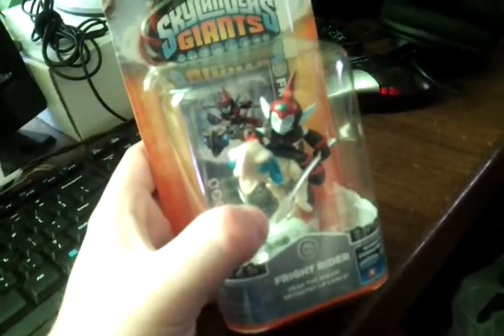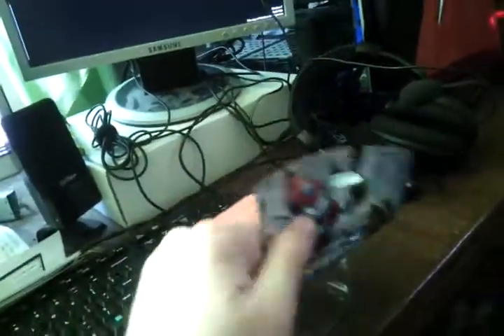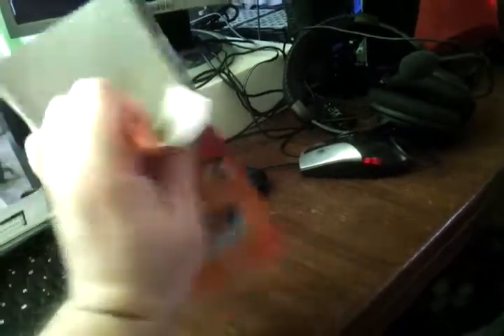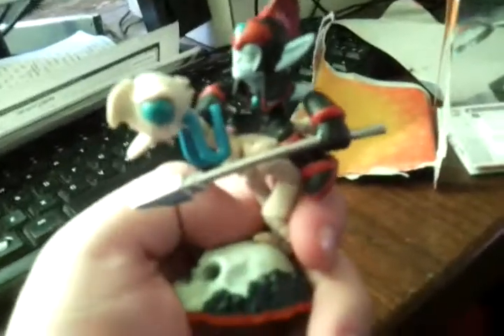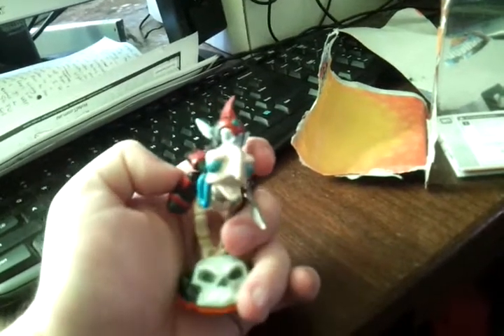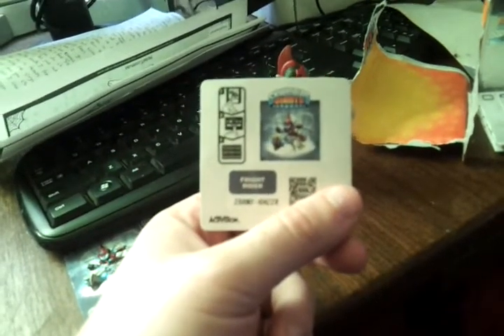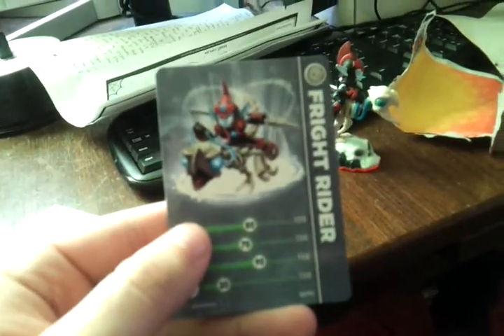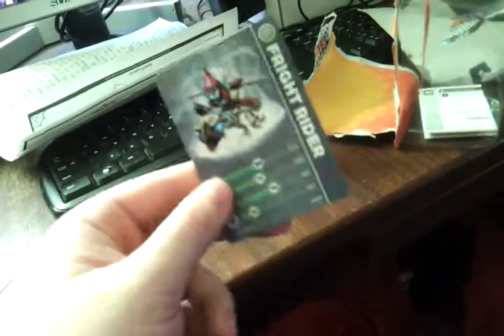Skylanders Giants - Fright Rider Unboxing!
We take a look at the dark element of Fright Rider in this unboxing!